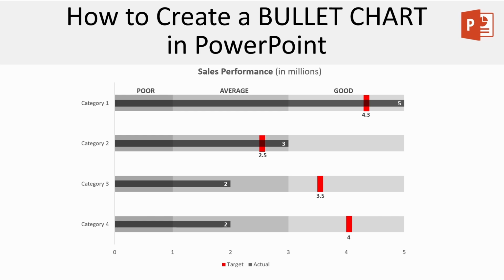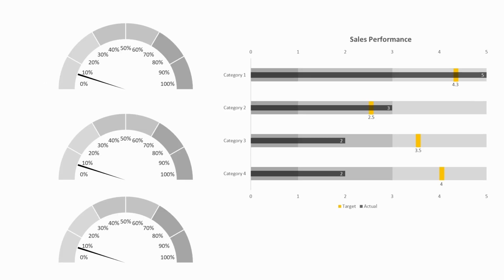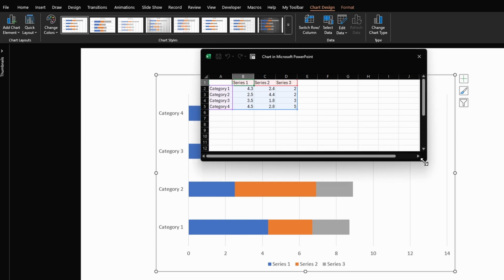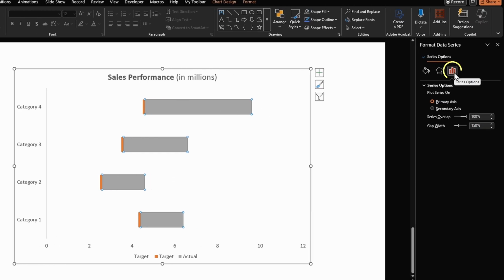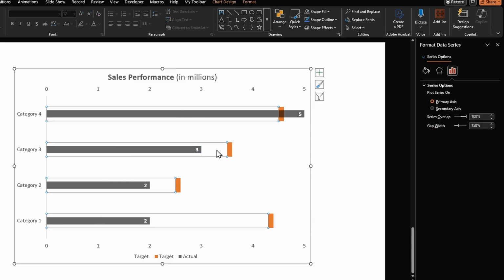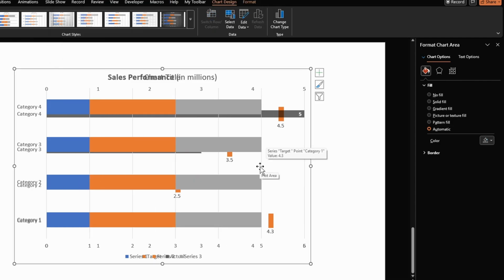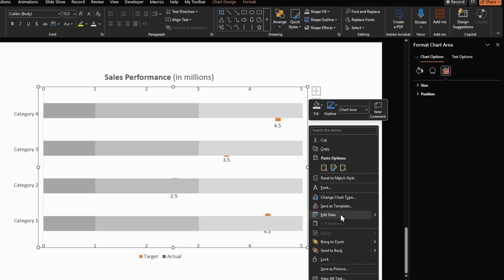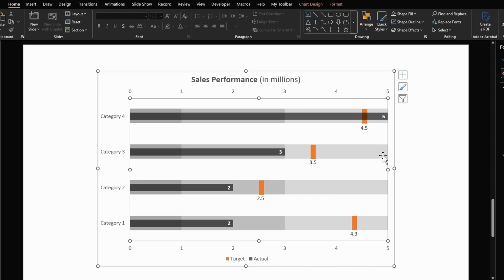How to Create a Bullet Chart in PowerPoint | Step-by-Step Tutorial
Transform Your Data with a Practical and Versatile Bullet Chart in PowerPoint

A bullet chart (also called a bullet graph) is a type of data visualization that displays a single primary measure (such as performance) and compares it to one or more other measures (like a target).

It typically consists of a primary bar layered on top of a secondary stack of less-prominent bars, allowing for easy comparison.

Bullet charts are effective for showing progress towards a goal and can include qualitative ranges of performance, such as poor, satisfactory, and good.

PowerPoint does not have bullet chart built in but thanks to PowerPoint's versatility, we can customize a bar chart to create a bullet chart. This is not covered anywhere (yet) but here so you are in the right place.

By the end, you’ll be able to create visually striking bullet chart that make your data more engaging and impactful.

⏰Timestamps:
00:07 - Definition and Benefits
01:47 - How to Create a Bullet Chart
06:12 - Customize Bullet Chart